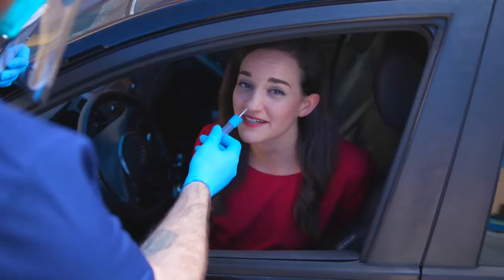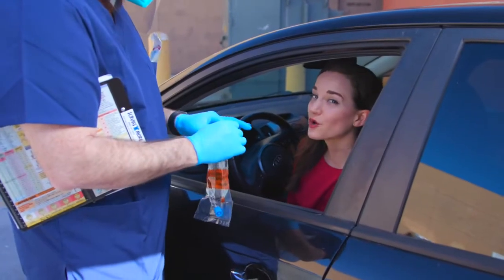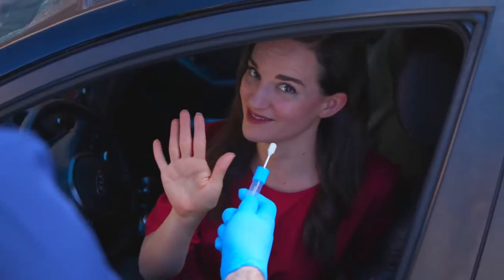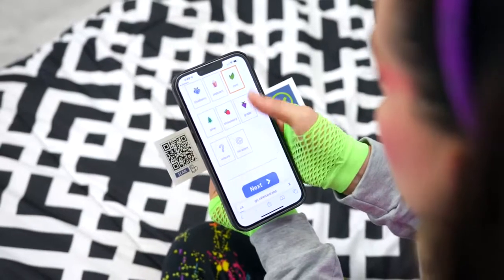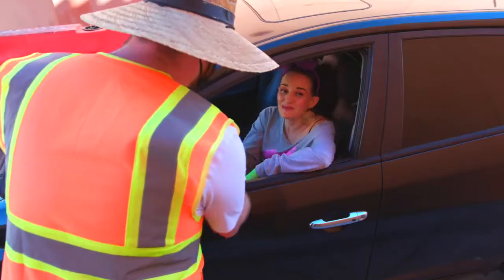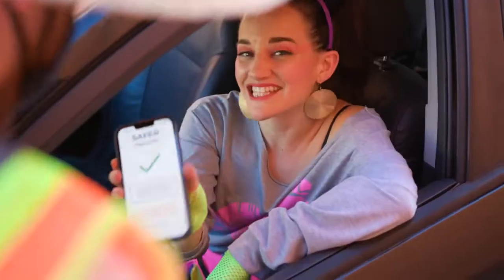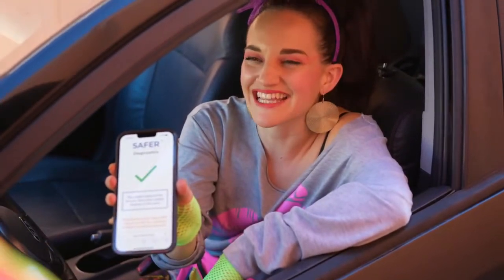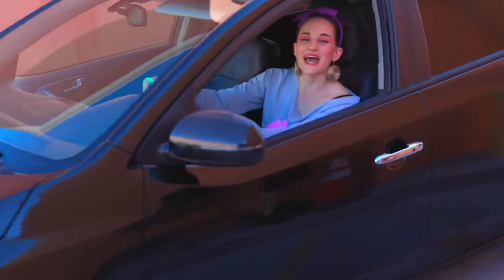Commercial Video - Safer Diagnostics - Video Ad 4